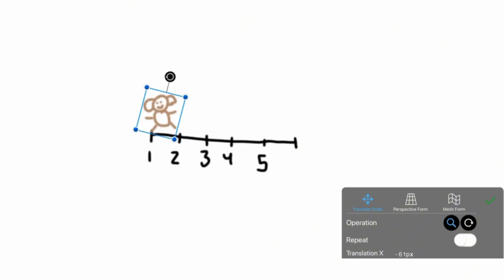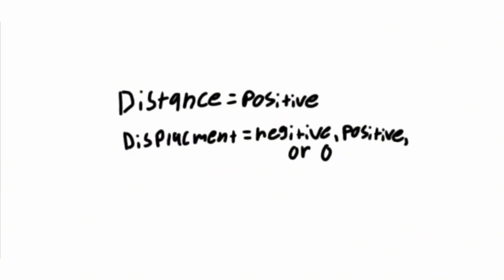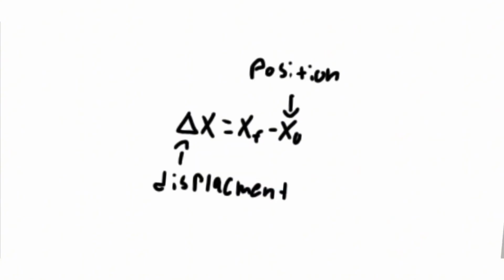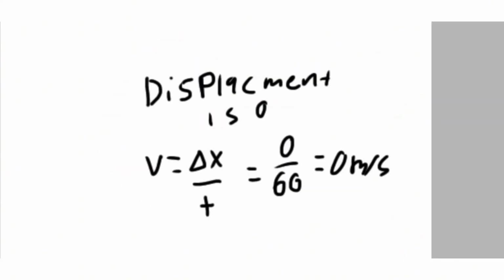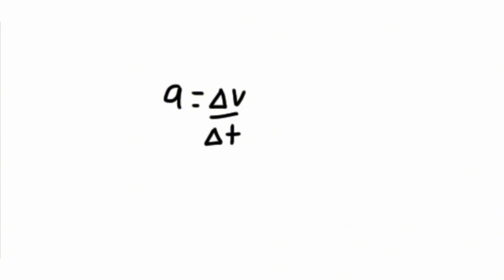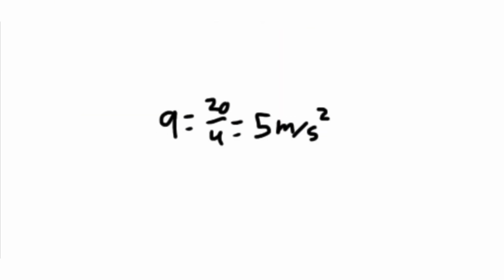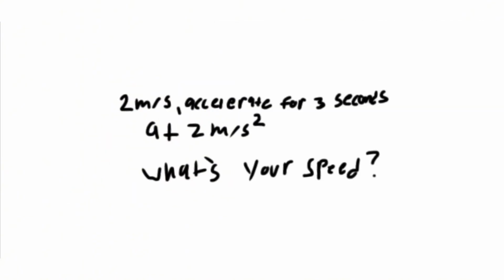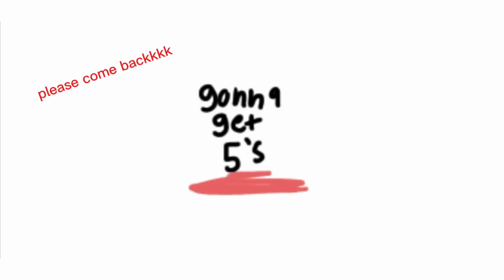AP Physics 1 review: Unit 1 overview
Just a brief overview in AP Physics 1c content, more specifically Unit 1. We talk displacement, acceleration, velocity, and much more! Easy to follow concepts 🫡